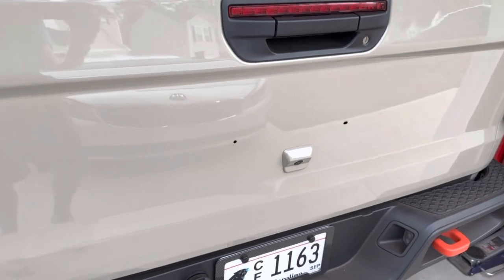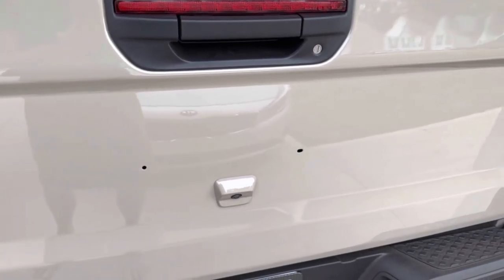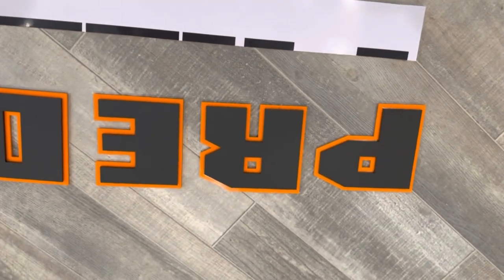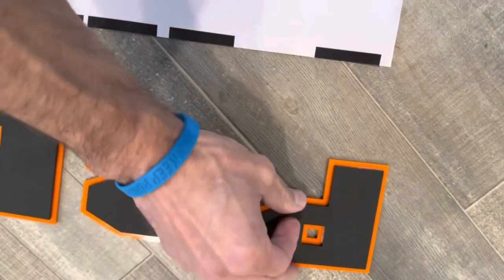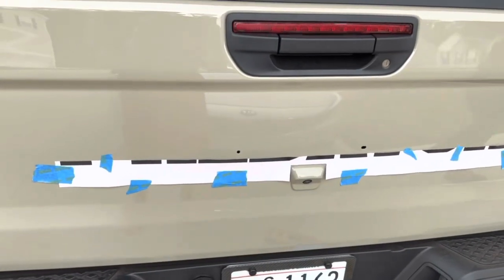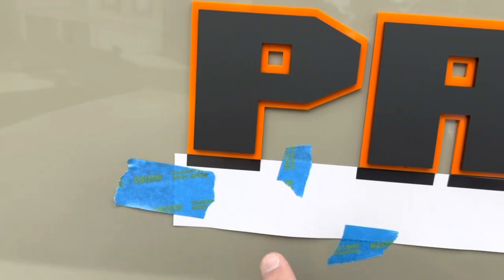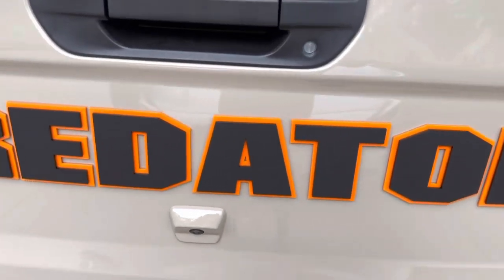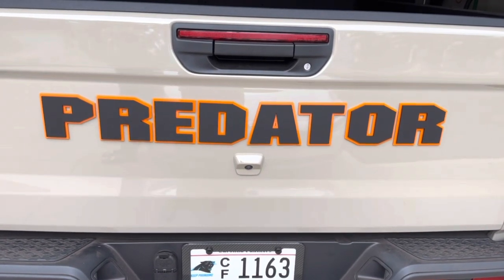Custom Gladiator Badge Install